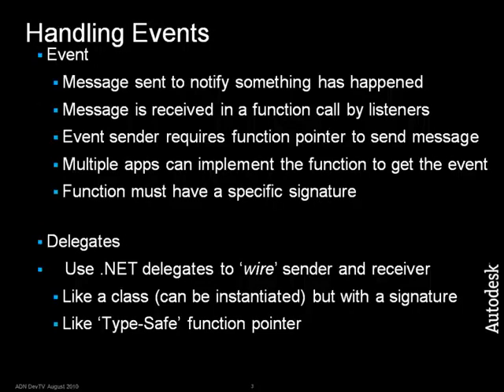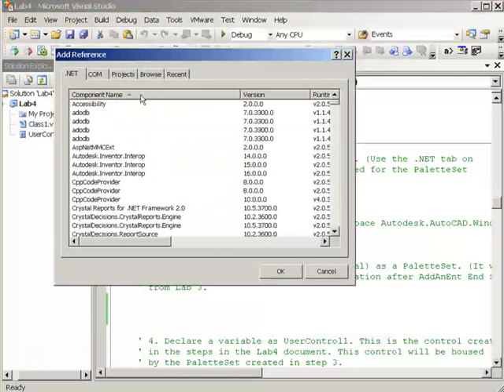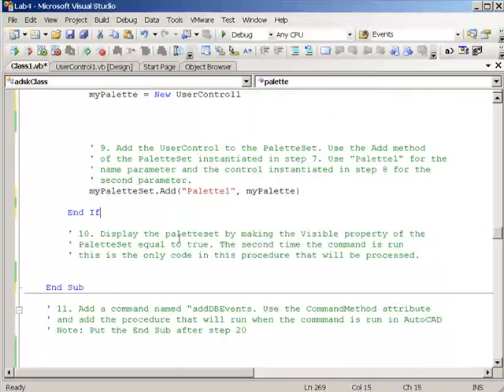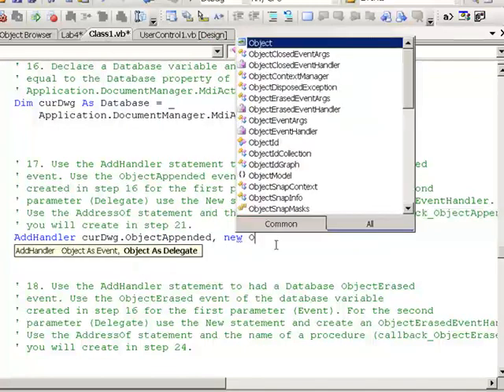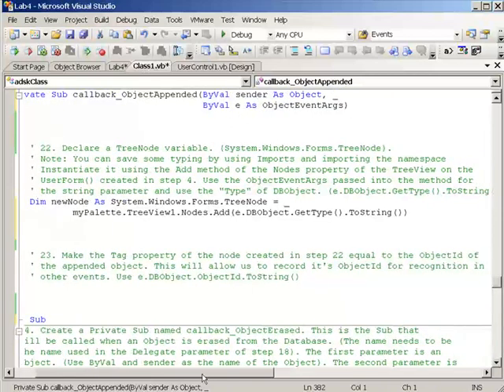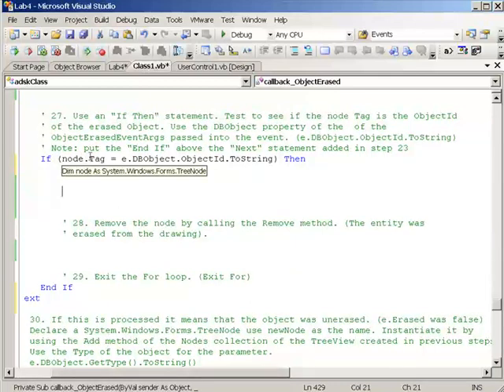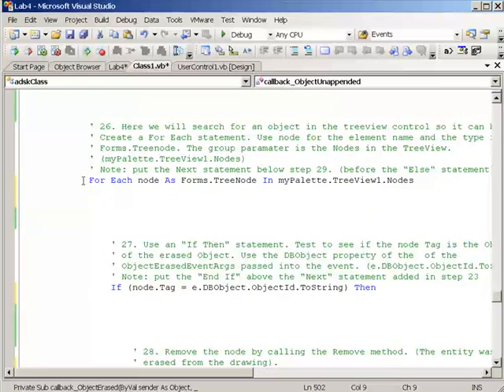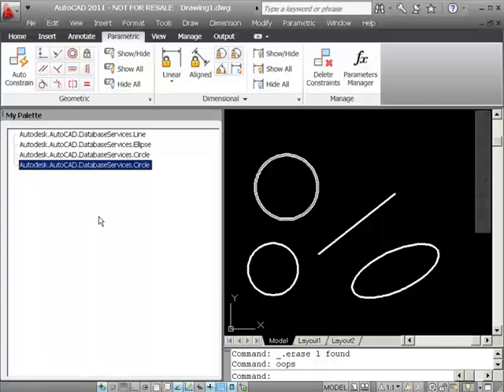AutoCAD NET Training - Session 4